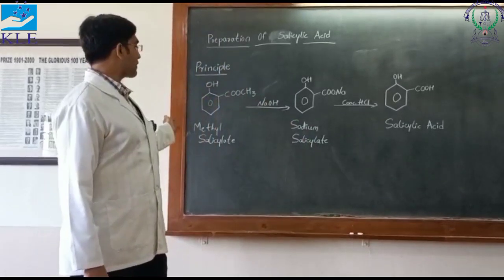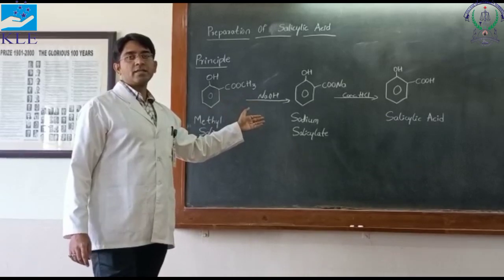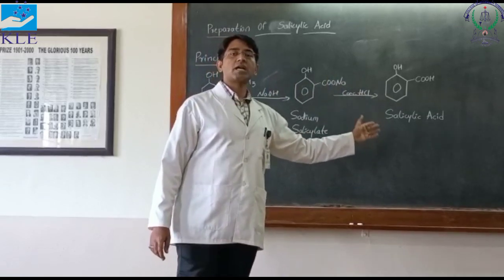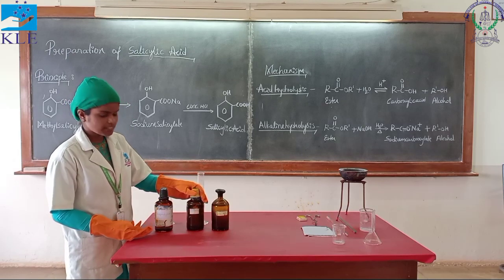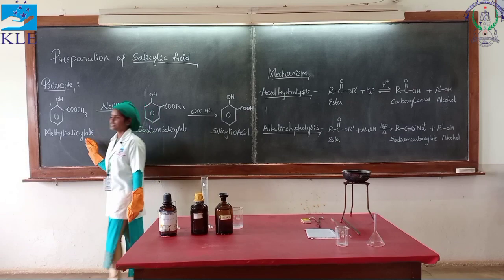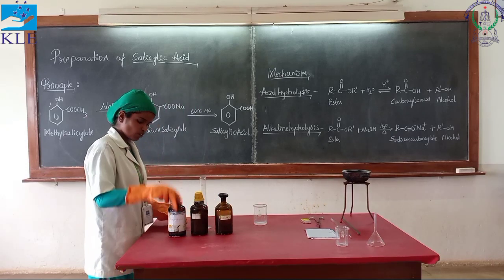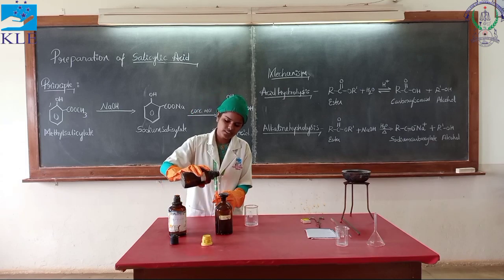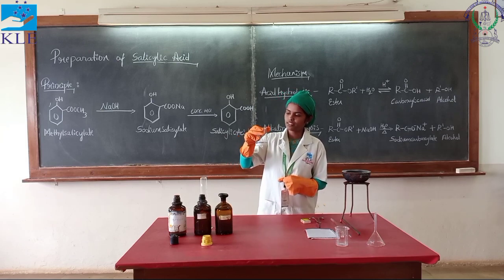PREPARATION OF SALICYLIC ACID FROM METHYL SALICYLATE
Principle, reaction and procedure involved in salicylic acid synthesis from Methyl salicylate.